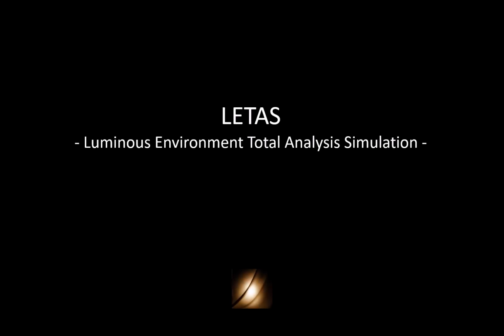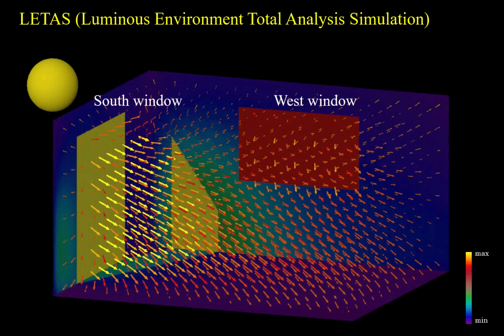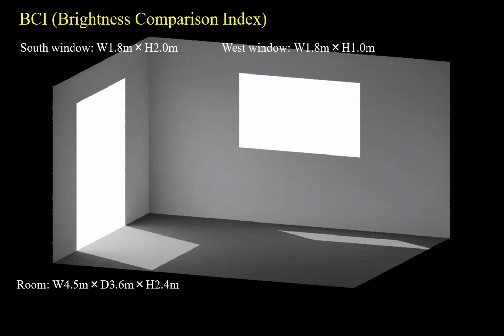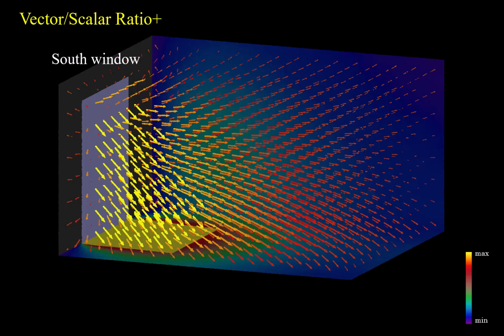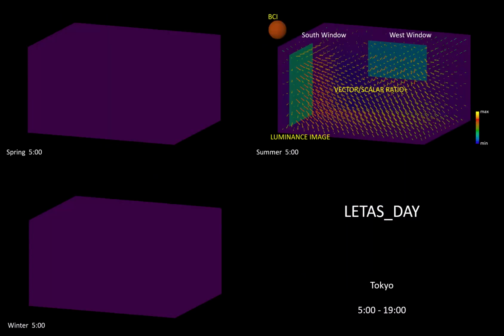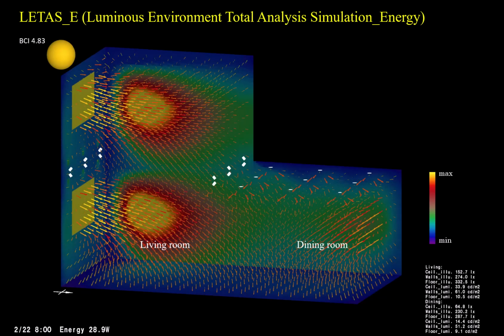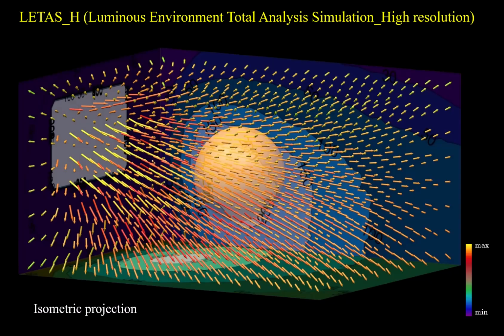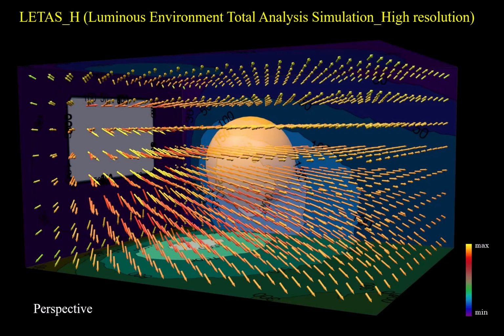LETAS - Luminous Environment Total Analysis Simulation -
In lighting design, it is important to anticipate the light distribution inside a space as well as the brightness distribution on each surface.
As a tool for this, we propose the Luminous Environment Total Analysis Simulation (LETAS).
Specifically, it is a comprehensive simulation of the luminous environment that combines the Brightness Comparison Index (BCI), which evaluates the brightness of the entire space, the Vector scalar ratio +, which shows the amount and direction of light and the intensity of the objects' shadow inside the space, and the luminance distribution map on each surface of the space.

Susumu Matsushita Architecture & Lighting Design Labo.